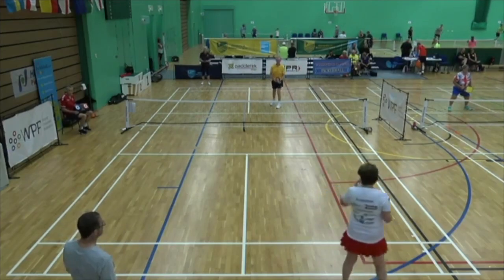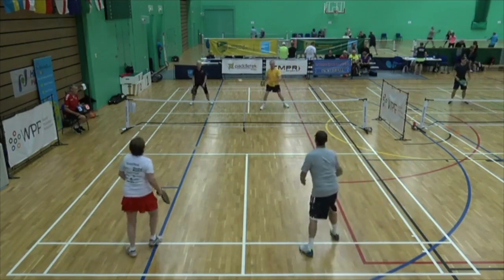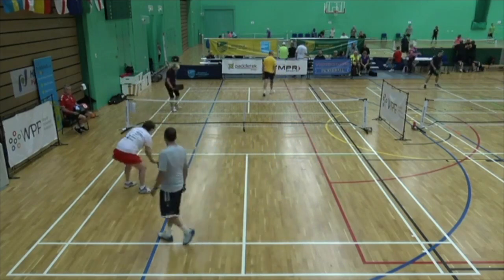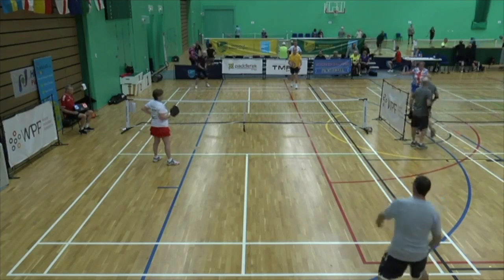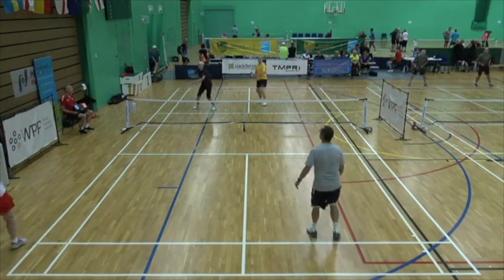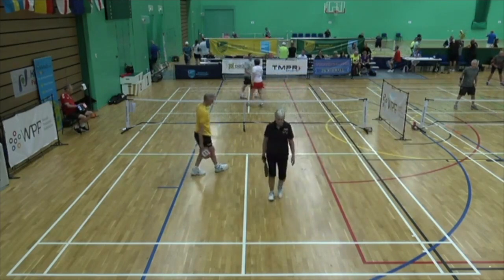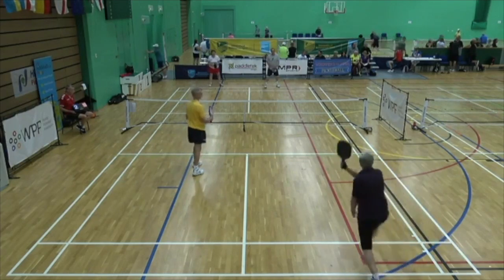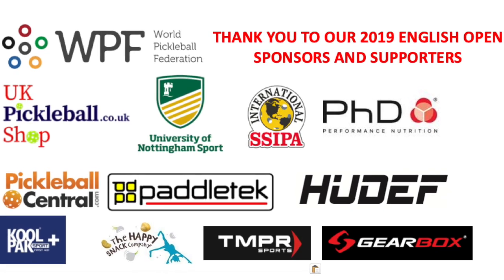2019 EO Mixed 3.5 60+ Gilbert & Coe v Jackson & Pougher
2019 English OPEN Mixed Doubles match 3.5 60+ Steve Gilbert & Christine Coe versus Stealth Jackson & Steph Pougher